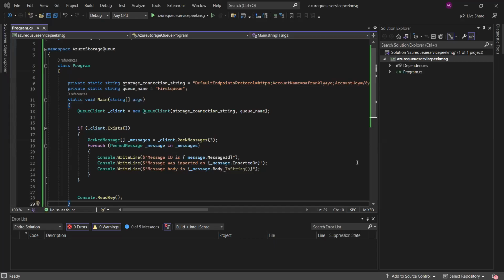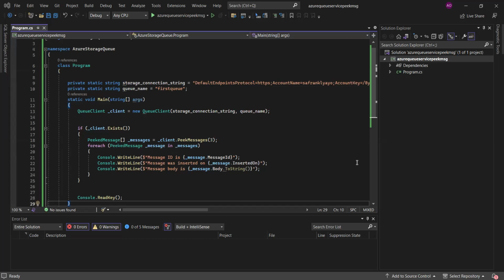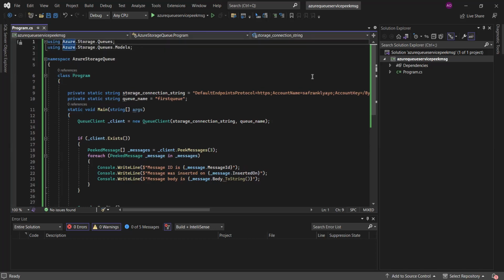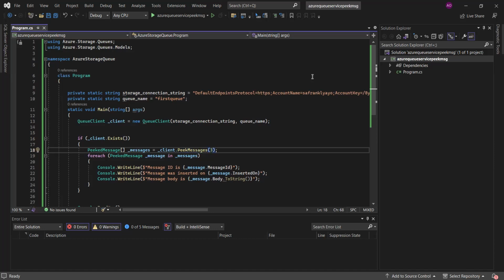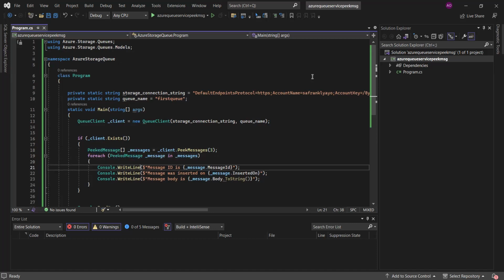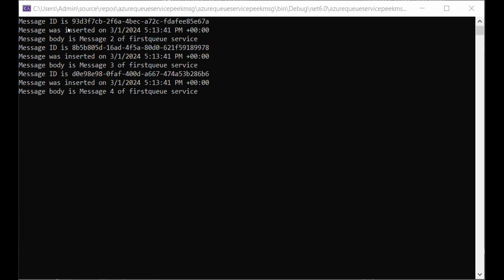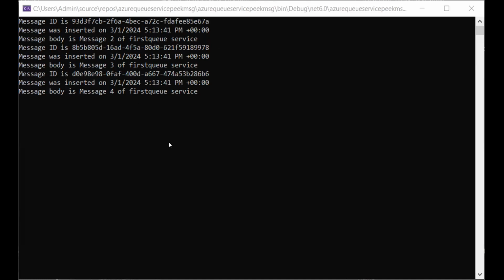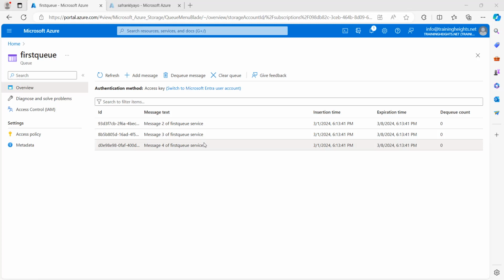How to perform Peek operation to a Message in Azure Storage Queue from Visual Studio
In this video we see how to view the content of a queue, without enqueuing or dequeuing from it.